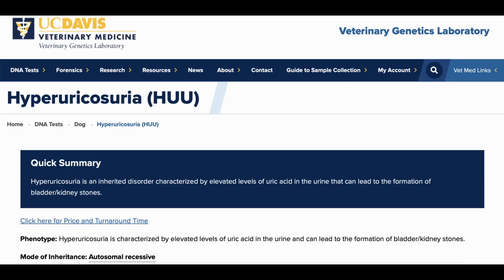Urate Stones Got Your Dog Blocked Up?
If you would like to go deeper into this topic, we have made a blog just for you!